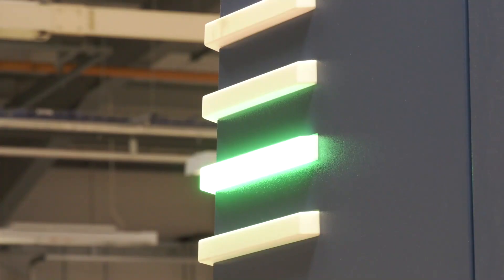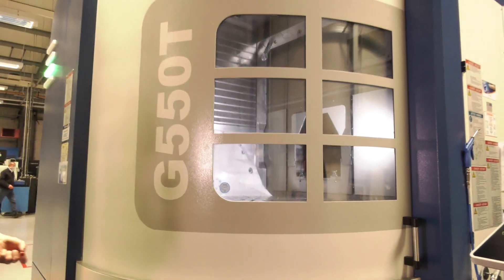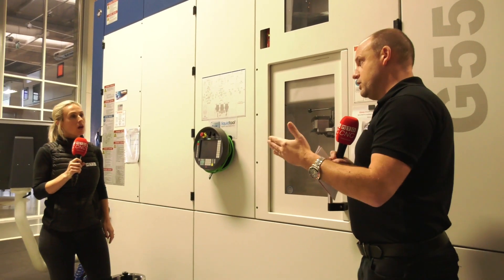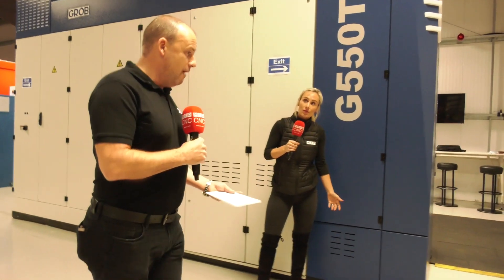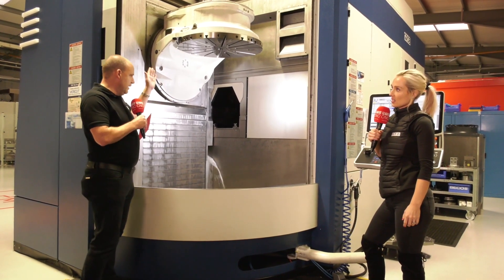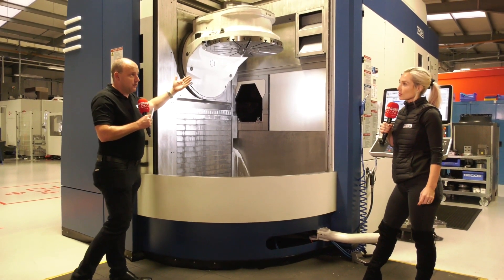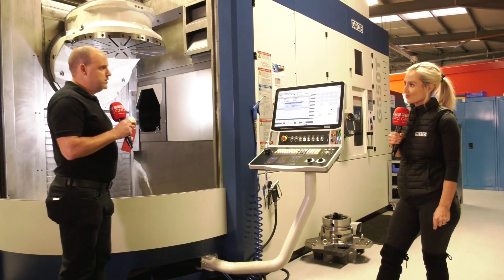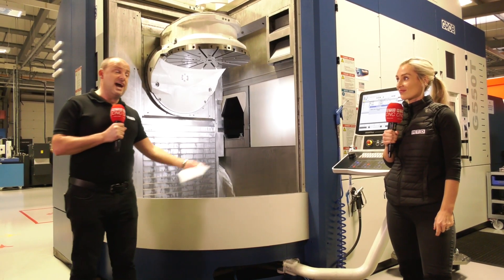GROB 550T for sale and yes you can afford it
An EX DEMO GROB 550T for sale, this machine is located at SECO Tools in Alcester. A machine that offers everything to a machinist which includes both 5 axis machining and turning. A truly unique concept that should excite anybody that takes an interest in CNC machining.